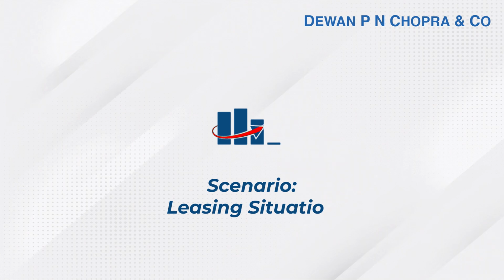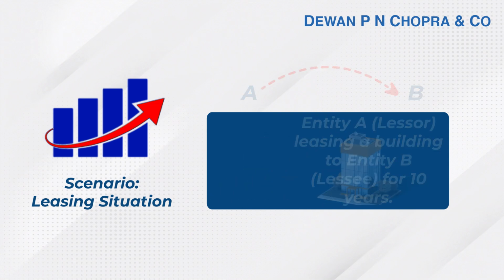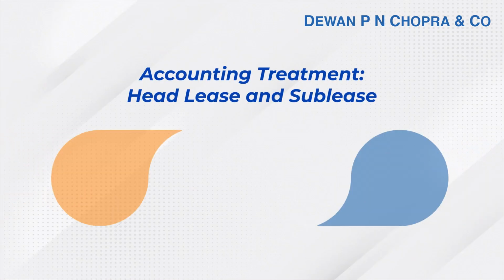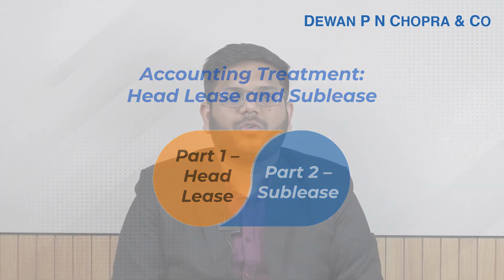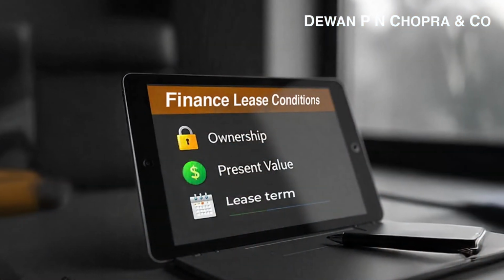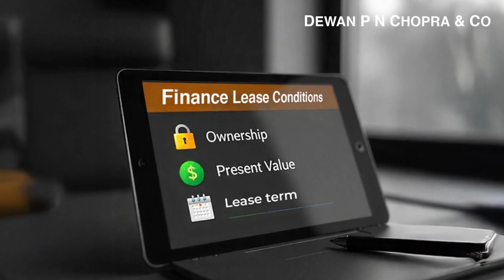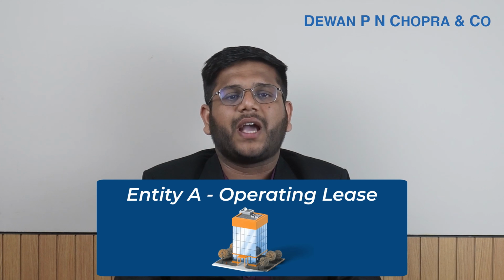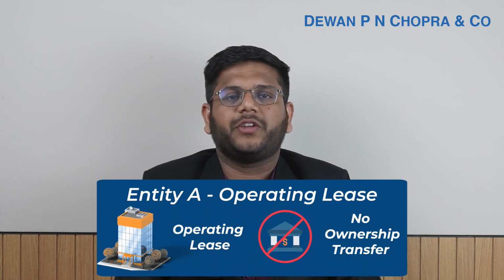Understanding Sublease Accounting and Ind AS 116 🔑🏢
In the leasing business, understanding the accounting treatment for head leases and subleases is crucial. Pallav Goel explains how to classify and account for leases under Ind AS 116, providing insights into the difference between operating and finance leases. Learn how to apply these concepts for both lessors and lessees in real-world scenarios.